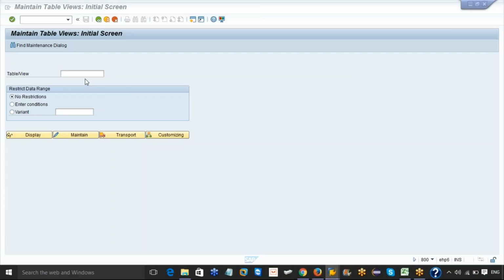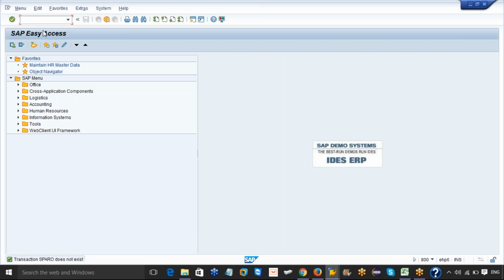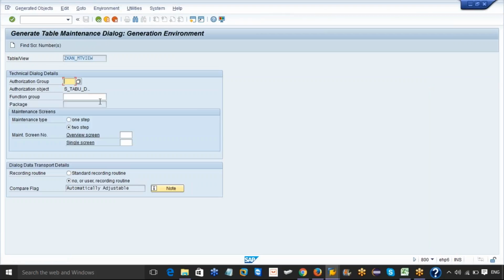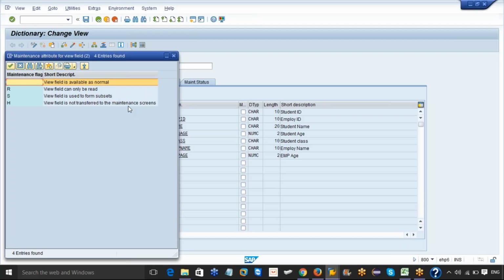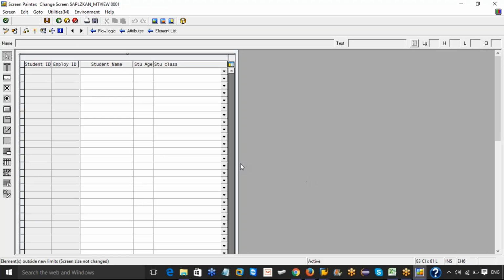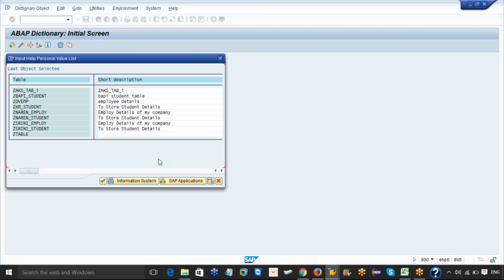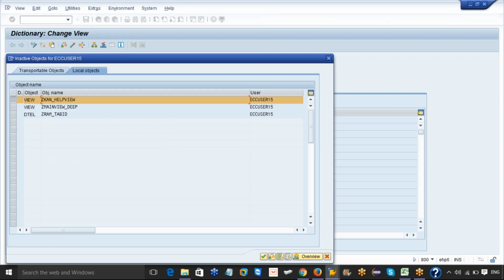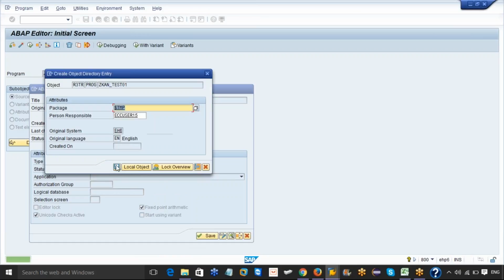03 2016 04 29 11 40 Maintenanace view and Help view